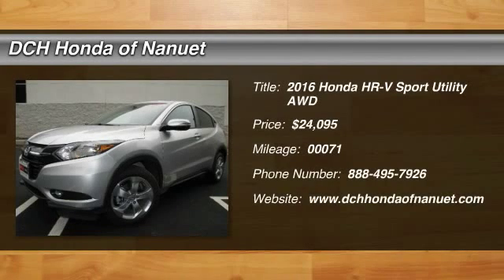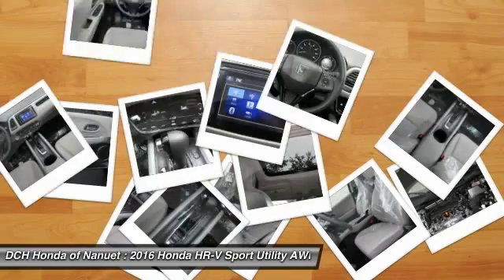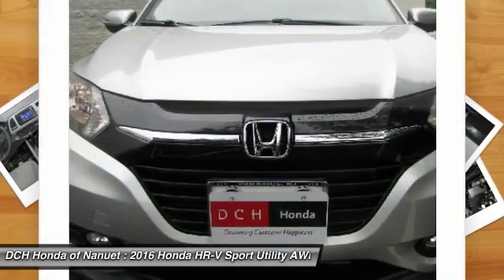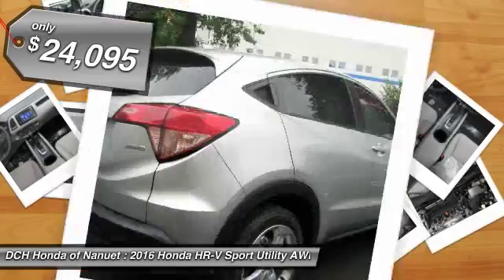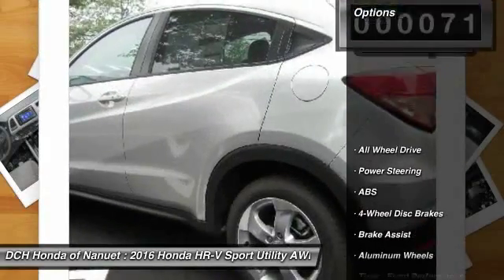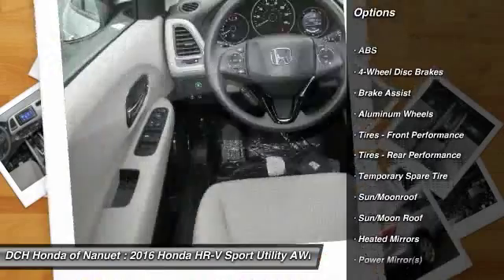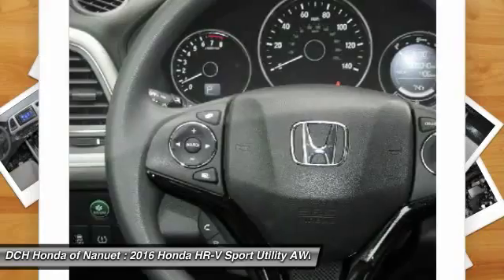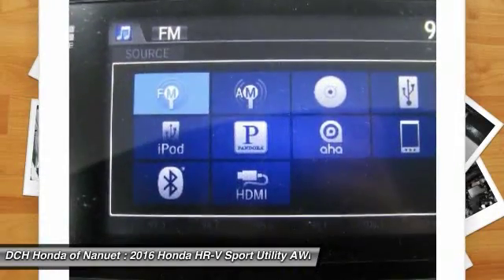2016 Honda HR-V HN6S031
2016 HONDA HR-V Nanuet, NY
Stock# HN6S031